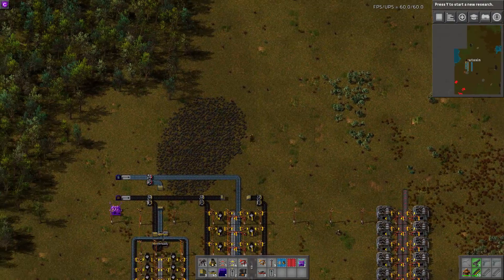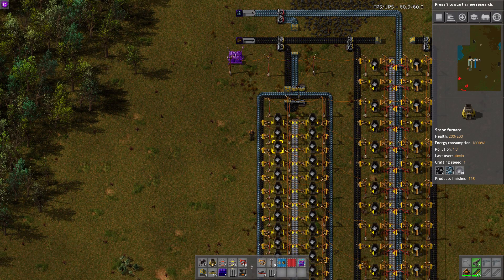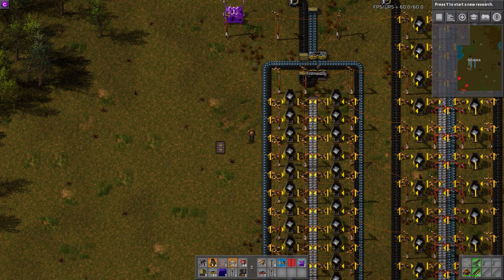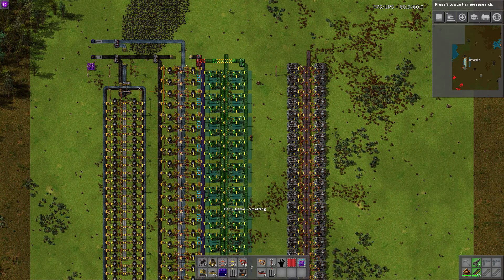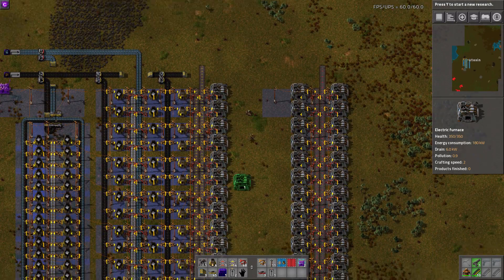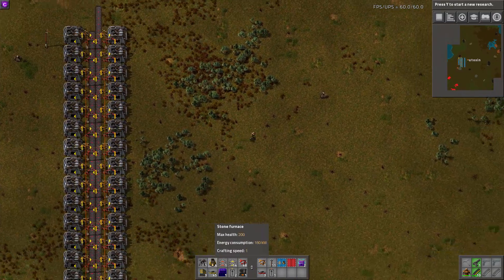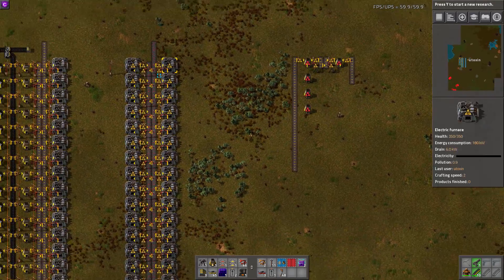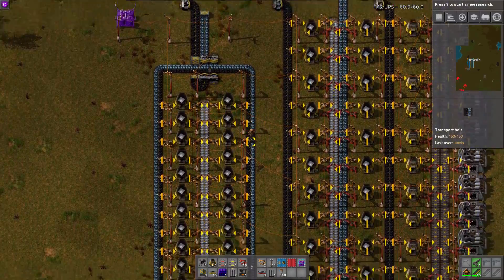Factorio 0.15 - Upgrade-able Early Game Smelter Tutorial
I briefly show how I prefer to build my early game smelters, and talk about the reasons behind it. These smelters are designed to be upgraded to electric furnaces as soon as they're available, without taking up any additional space.